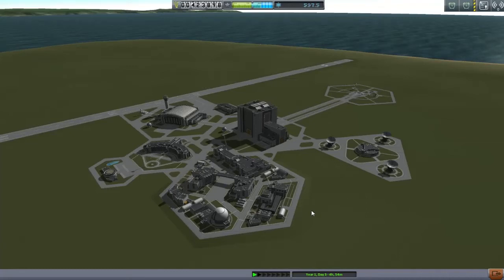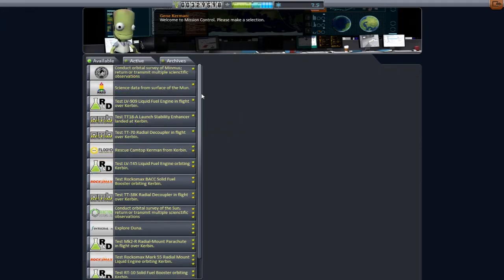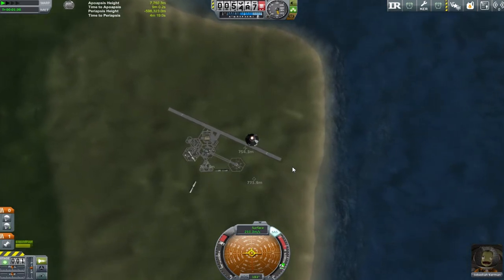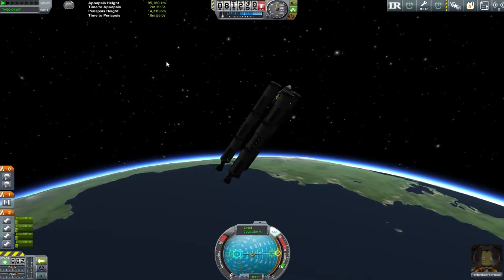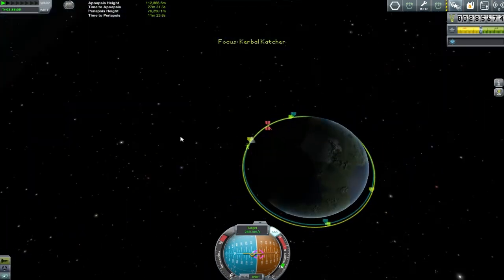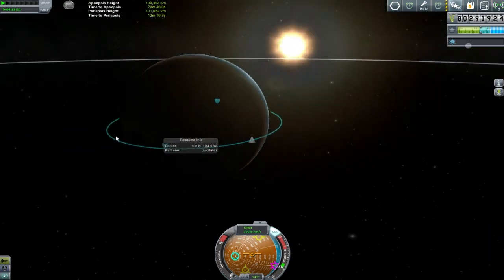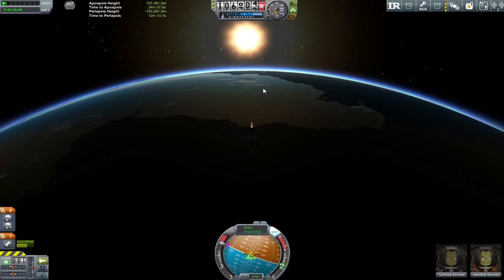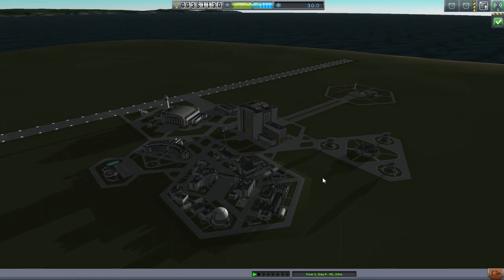Mods And Rockets - 4 - Saving Experience